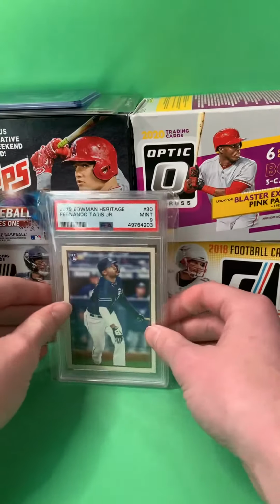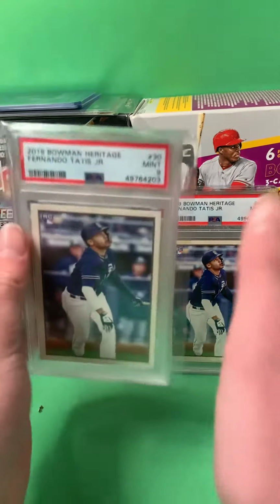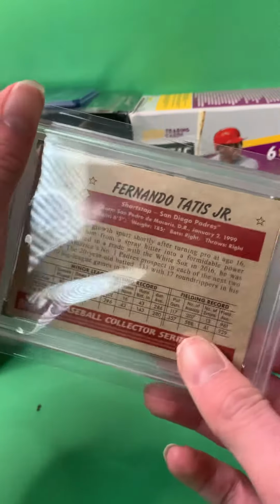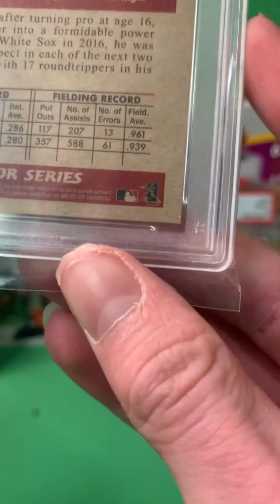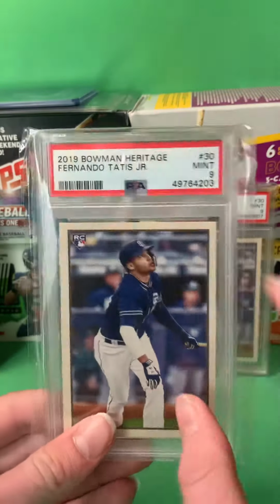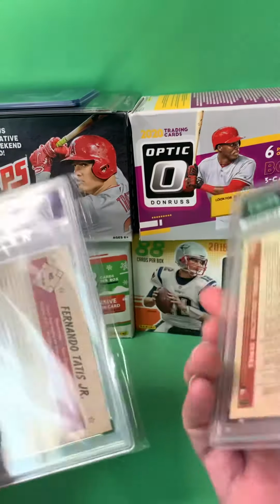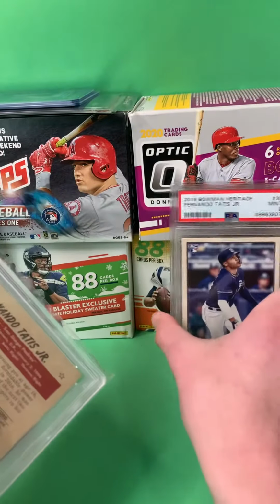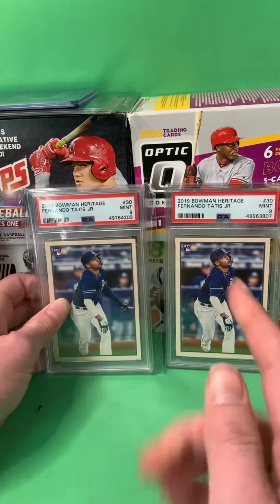Huge graded card pick up🤩🔥😱!